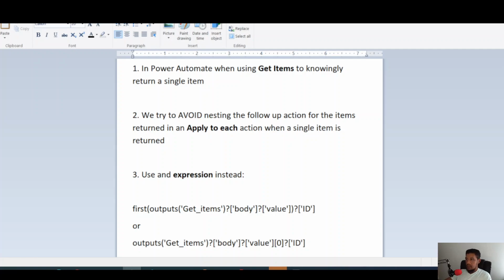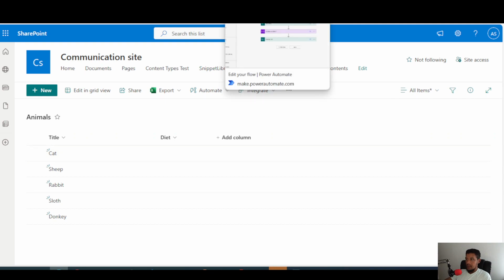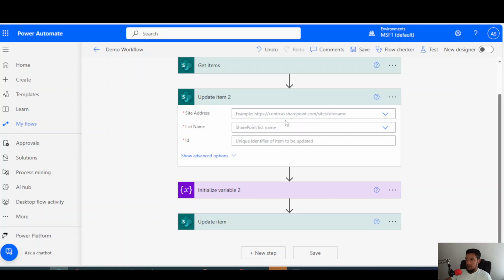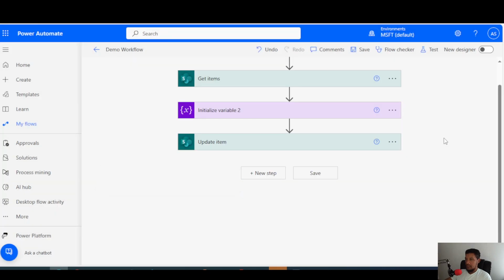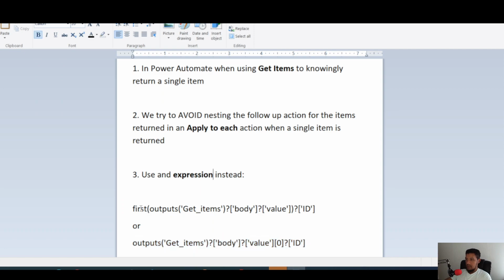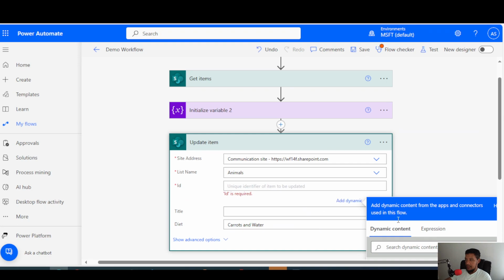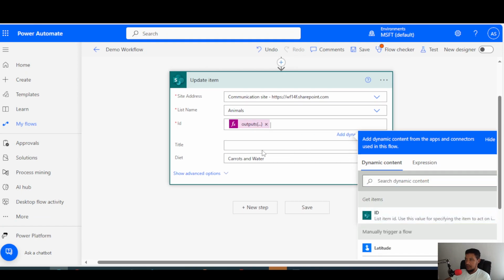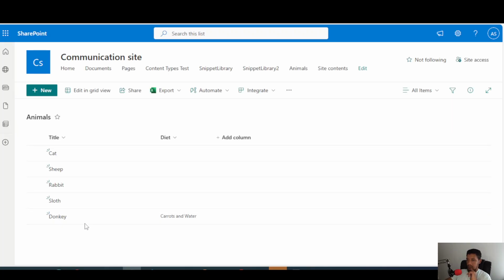Simplify Power Automate by AVOIDING Apply to each where possible, use expression instead.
In this tutorial, we dive into how to handle Power Automate Get Items when you expect a single item to be returned, and how to avoid unnecessary nesting in the "Apply to Each" action.

Key Concepts Covered:
Get Items in Power Automate: When you use the Get Items action, Power Automate might return multiple items, but in cases where you know there is only one item, you can avoid unnecessary steps.

Avoid Nesting in "Apply to Each": Instead of nesting an "Apply to Each" loop to handle the items returned, which is inefficient for a single item, we can use expressions to directly access the first item.

Use Expressions: We demonstrate how to use simple expressions to access the ID of the first (or only) item returned:

Expression 1: first(outputs('Get_items')?['body']?['value'])?['ID']

Expression 2: outputs('Get_items')?['body']?['value'][0]?['ID']

This approach ensures a cleaner, more efficient workflow and eliminates unnecessary loops in your Power Automate flows.